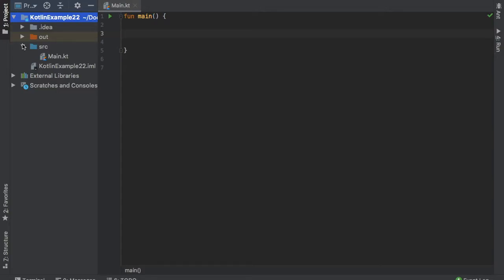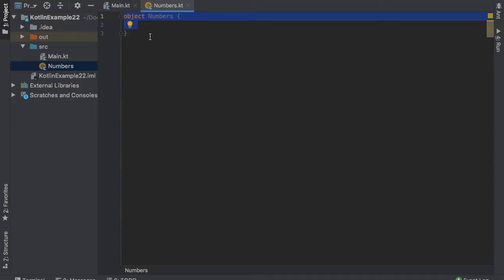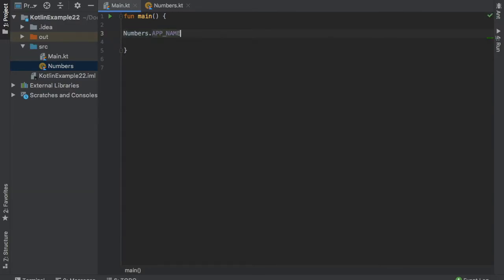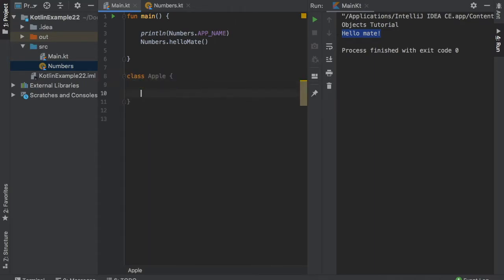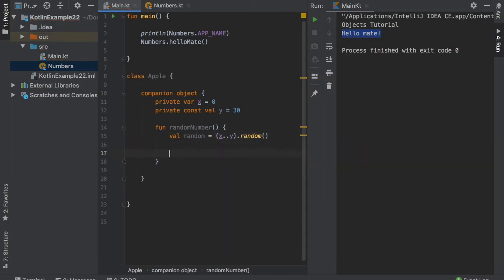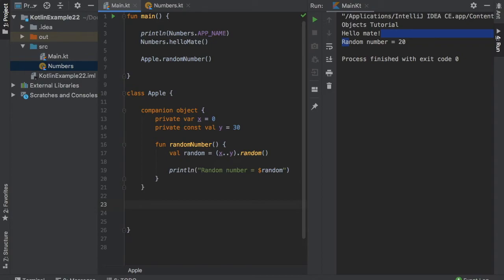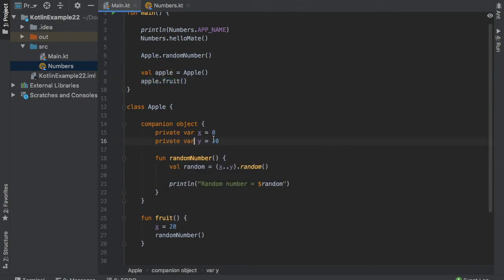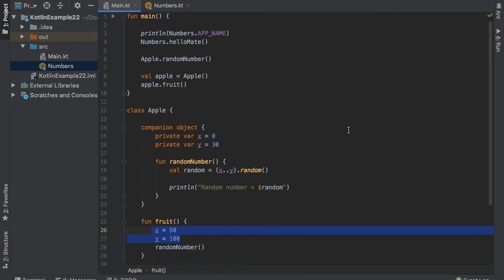Learn Kotlin for Android: Objects & Companion Objects (Lesson 23)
In this video we will be covering objects and companion objects.